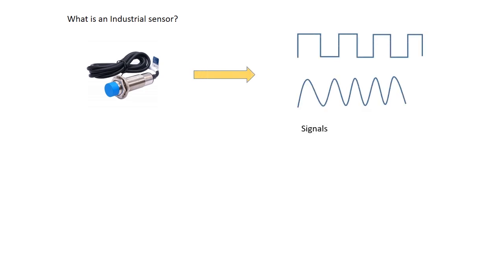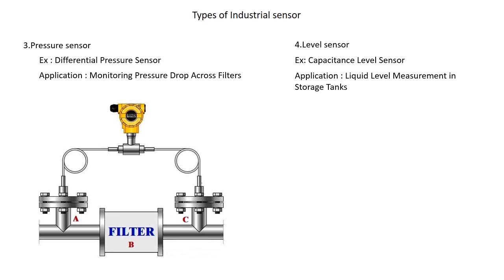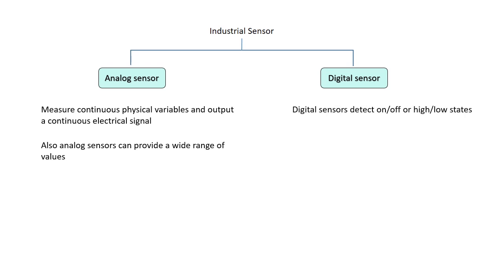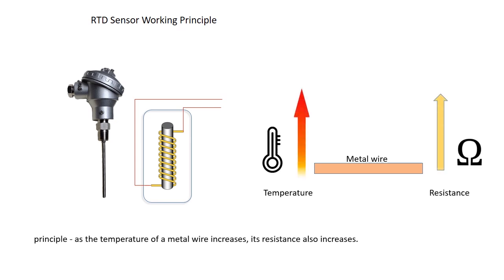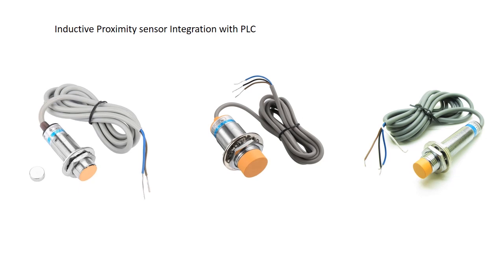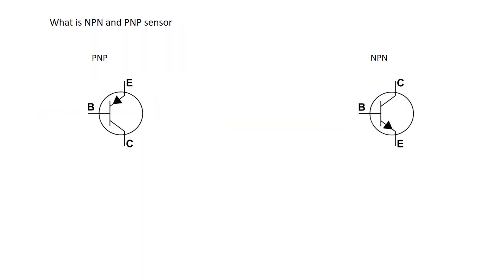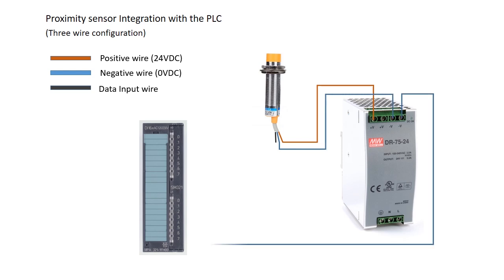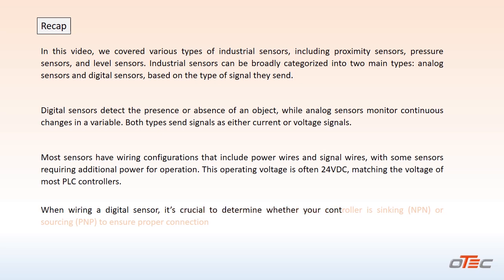Industrial Sensors How Sensors Work Analog Sensors vs Digital Sensors Automation Sensors PLC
In this video, we provide an in-depth overview of industrial sensors, covering the most common types and their working principles. We explore the classification of sensors as analog or digital, using two sensor examples to explain how they function. Additionally, we demonstrate how to integrate these sensors with a PLC (Programmable Logic Controller) and explain the wiring process. This video is perfect for anyone looking to learn about industrial automation and the role of sensors in controlling processes